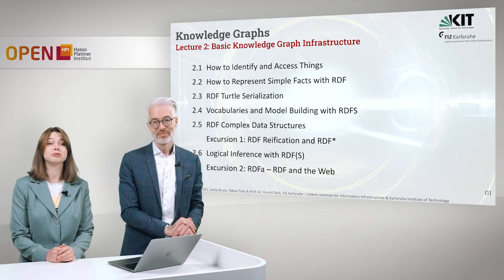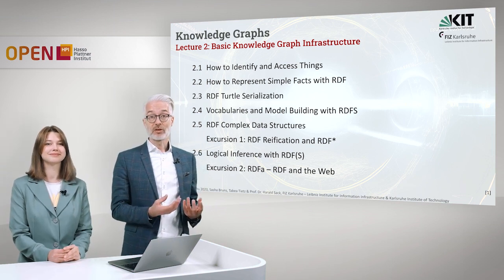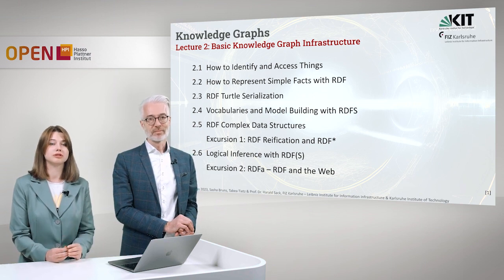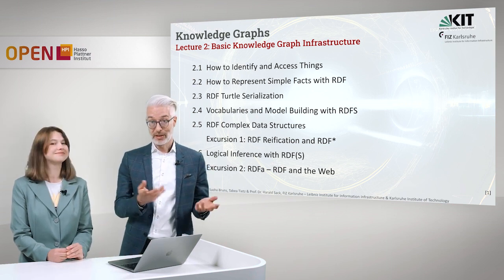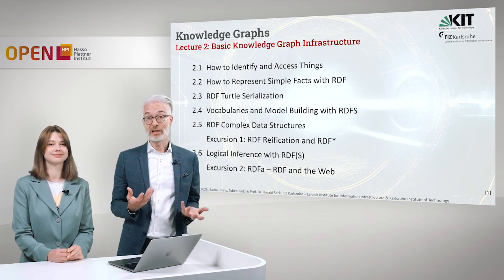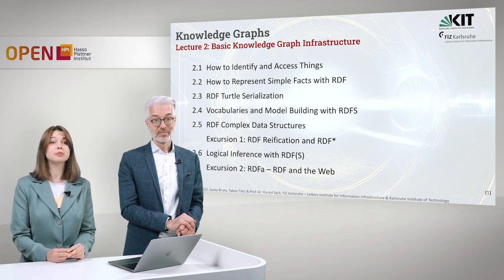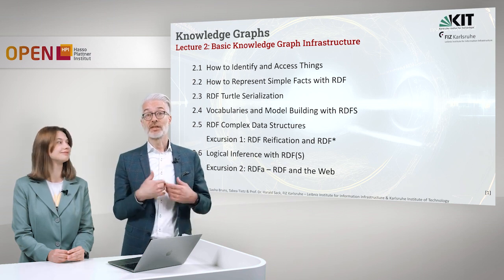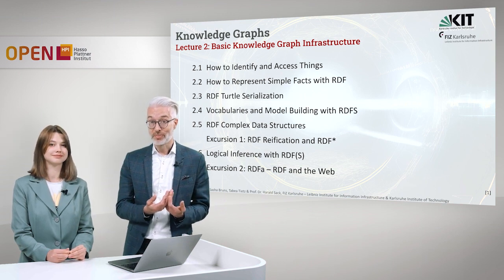Knowledge Graphs - 2.0 Lecture Overview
Speakers: Sasha Bruns, Tabea Tietz & Prof. Dr. Harald Sack